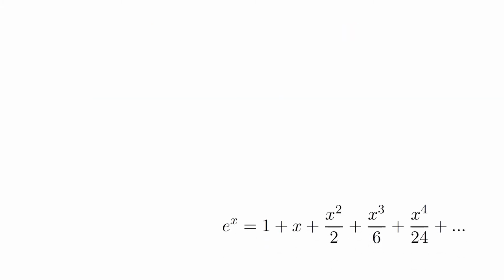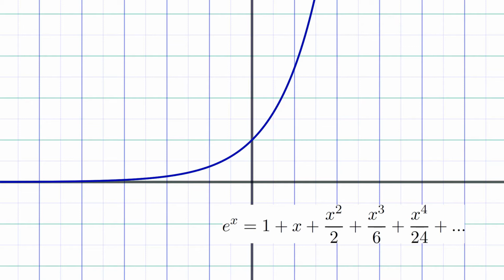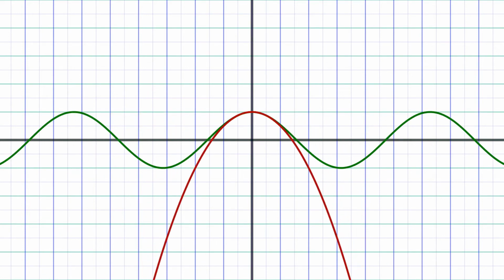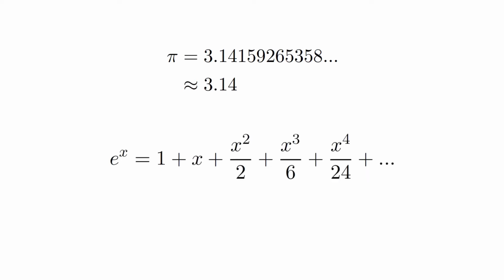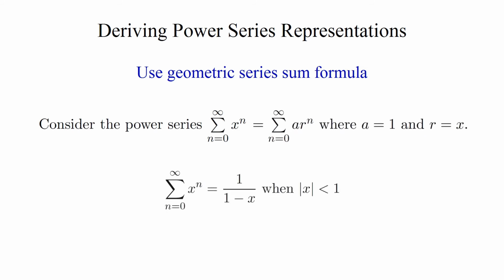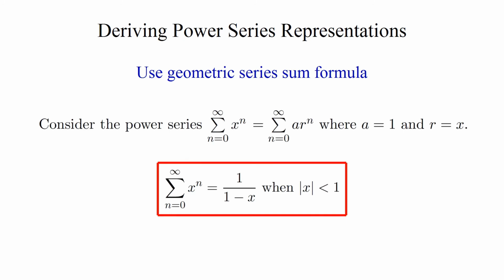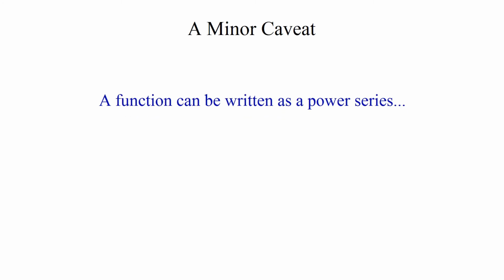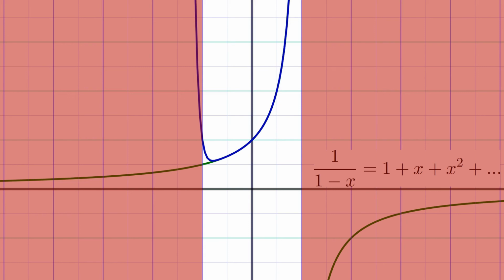Representing Functions as Power Series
What are power series good for? A lot, in fact! It turns out many common functions can be expressed as power series. This is arguably one of the most important ideas in all of mathematics! It opens the door to a brand new way to analyze, manipulate, compute, and understand functions.

This video was originally a part of a larger video lecture, so please pardon any out of place references to example problems, etc. that came from these videos' original contexts.

You can find a playlist of all my Calculus lectures (where these theory videos were originally a part) here: